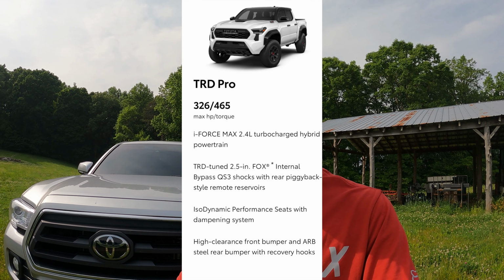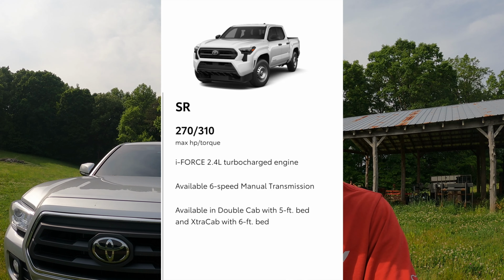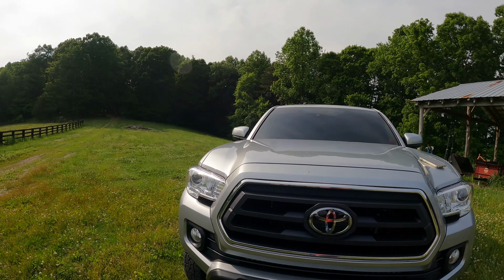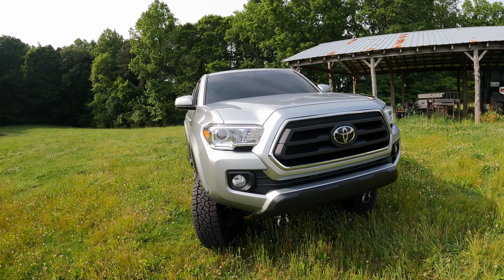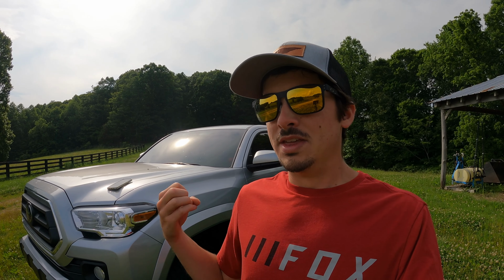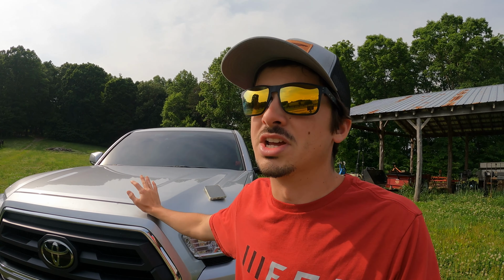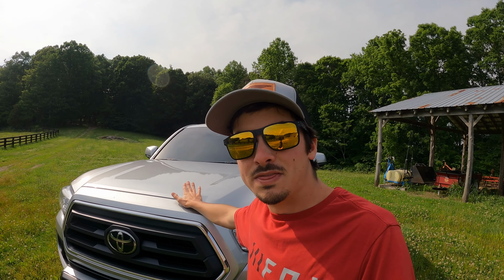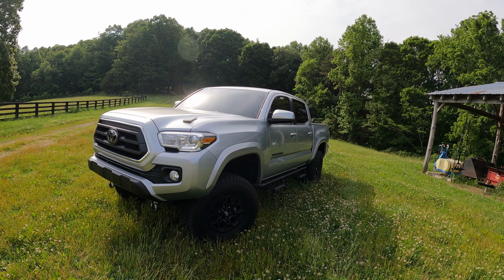2024 Toyota Tacoma Has Been Released! But... Will I Get One?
2024 Toyota Tacoma has been released. But will I trade in y 2022 Toyota Tacoma for it? Find out in this video!

Need wheels and tires for your truck?! Hit up Harper Tire for all your wheel and tire needs! Use code: "twharper" when contacting them.

Need decals for your truck?! Hit up Vinyl Sickness for all your decal needs!

1. Amazon listing